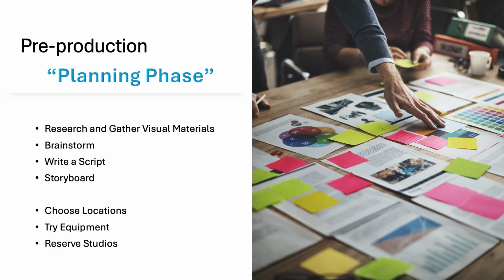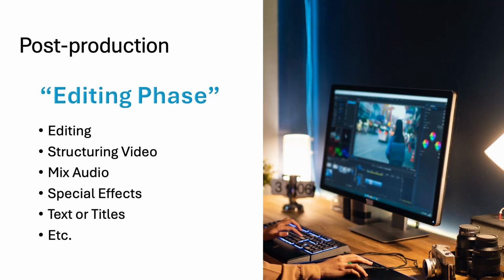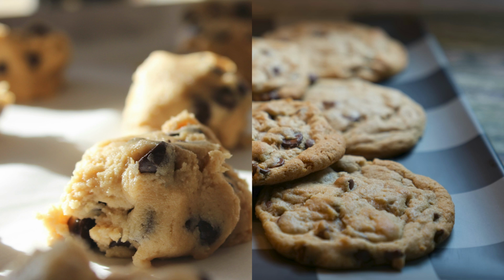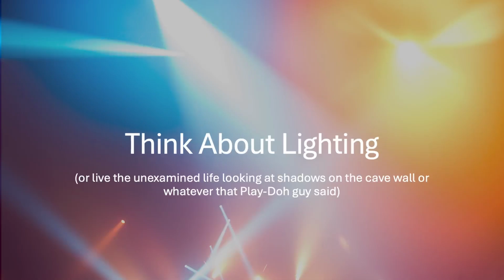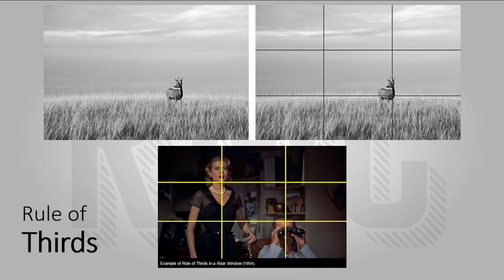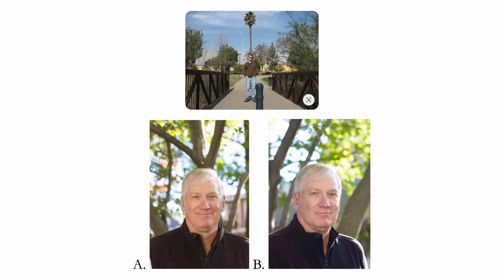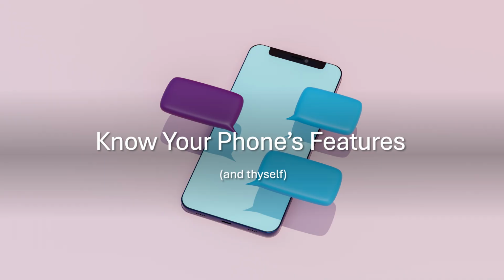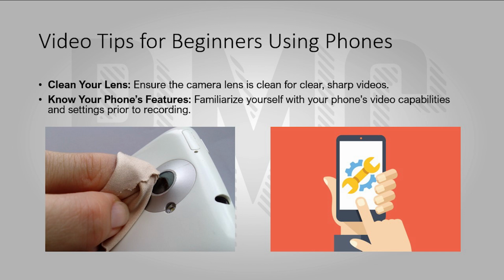Getting Better Video - RMC Training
This video will cover:
Walkthrough of video 'production' phases and process
How to record better video, including quick tips for smartphones.
Video editing concepts and process (for any editing software)